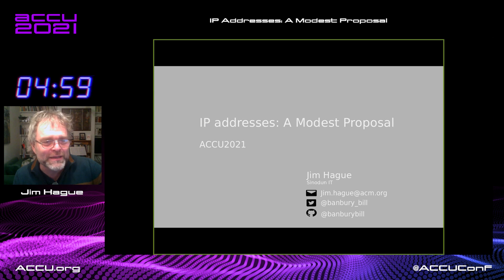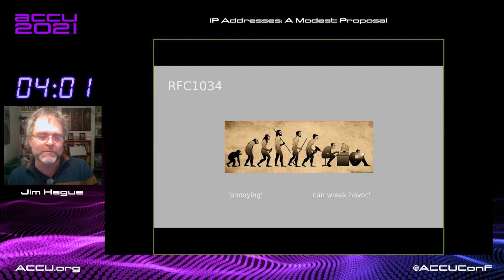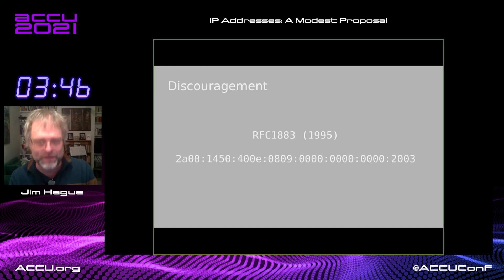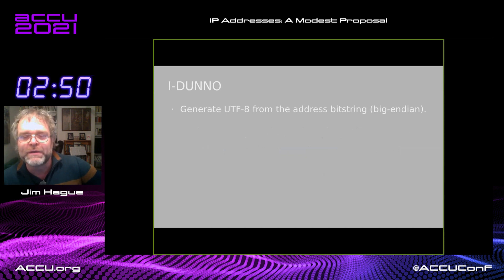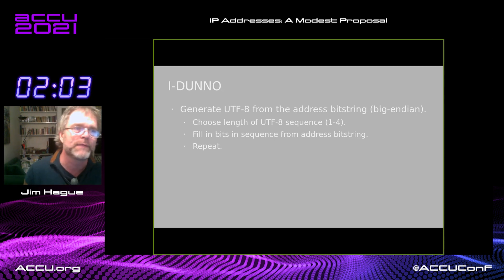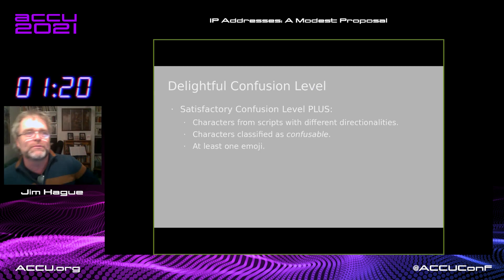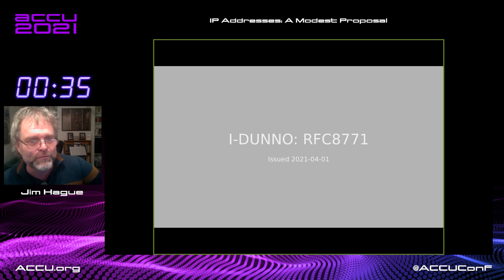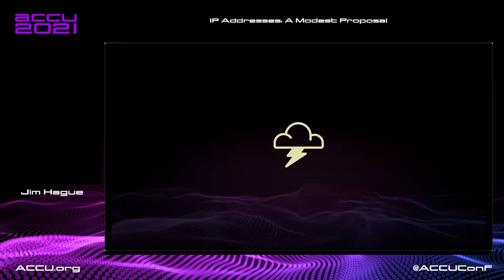Lightning Talk: IP Addresses: A Modest Proposal - Jim Hague [ ACCU 2021 ]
It's long been known that humans are generally better at names than numbers.

Unsurprisingly, the use of numeric IP addresses is error-prone and unwieldy,
and use of domain names should be preferred where possible. This talk reports on the latest relevant standardisation efforts in this area.

Jim Hague
Jim learnt C from first edition K&R, bought the first edition of The C++ Programming Language when it first appeared, and hasn’t stopped using either since. This has taken him over time through all sorts of environments, from JVM internals to air traffic control. He is currently nesting in the DNS world, and running a Code Club in his spare time.

Future Conferences:
ACCU 2022 Spring Conference, Bristol (UK), Marriott City Centre:
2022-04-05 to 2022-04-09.